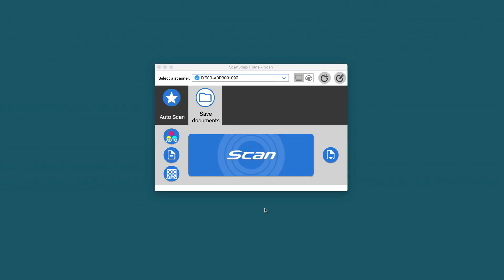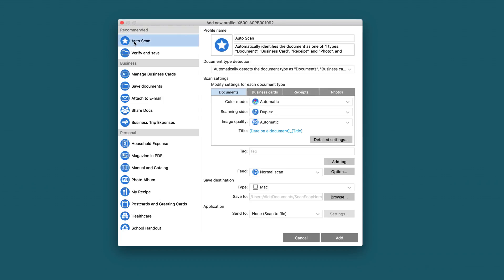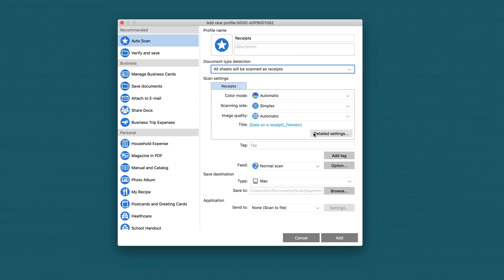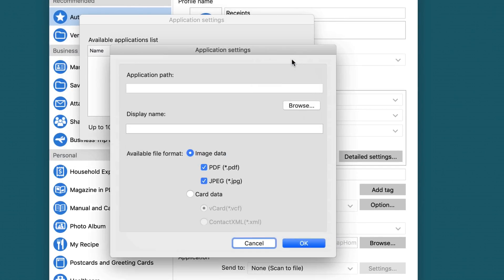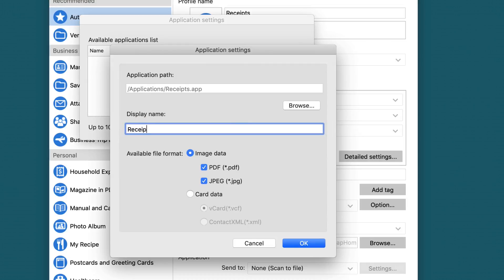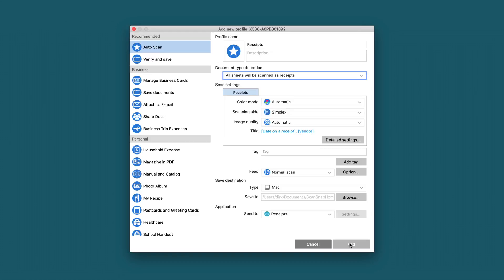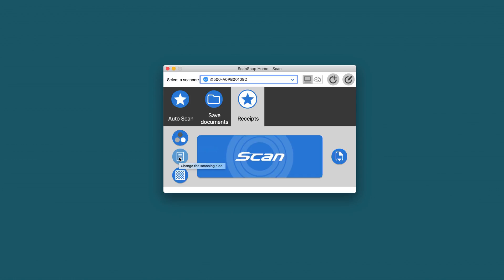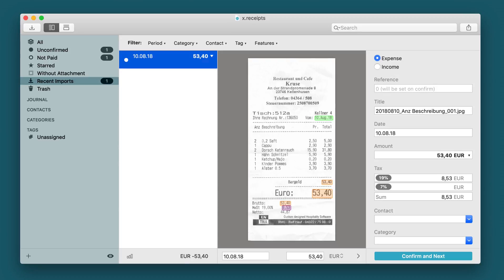Receipts App & ScanSnap Home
See how Receipts works nicely together with the ScanSnap Home app for the ScanSnap desktop scanners.